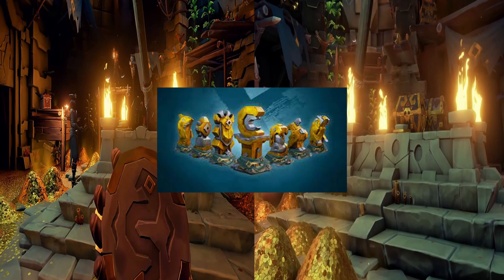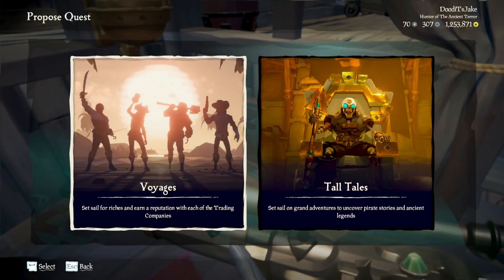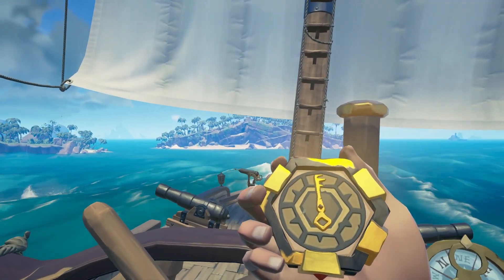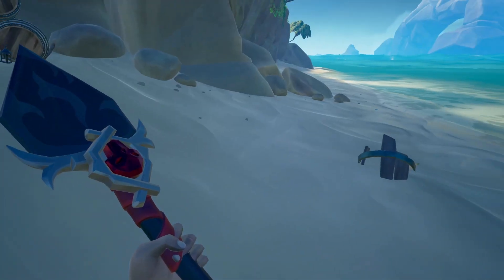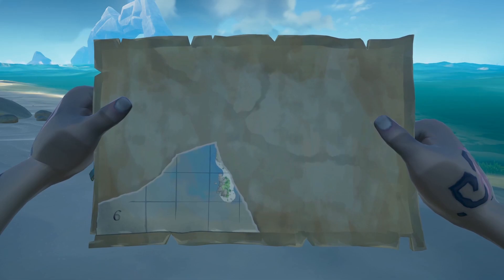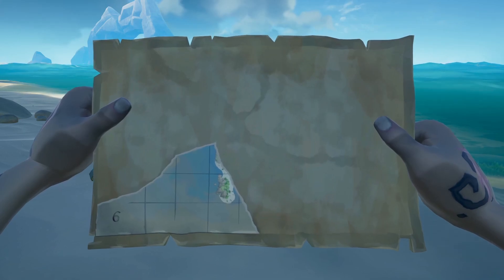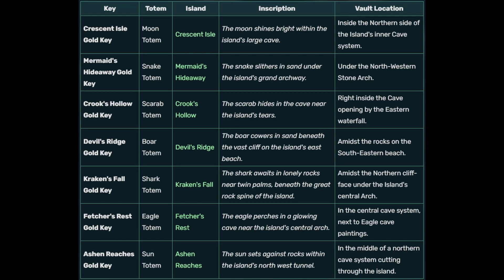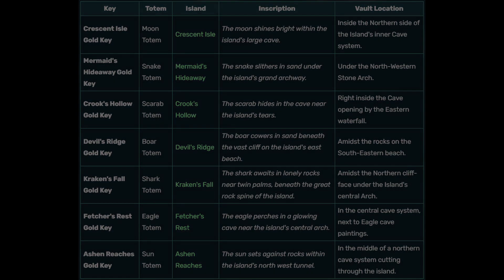How To Do A Gold Hoarder Vault In Sea Of Thieves!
In todays video I show you how to do a GH(Gold Hoarder) vault SOT(SeaofThieves)